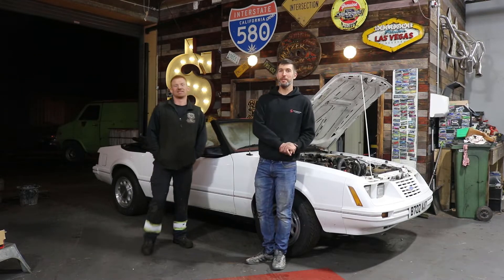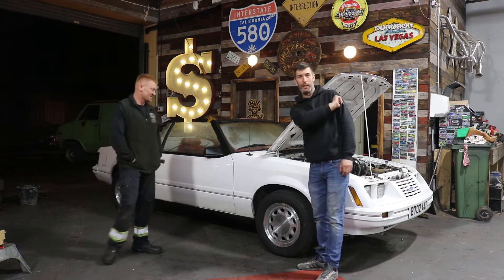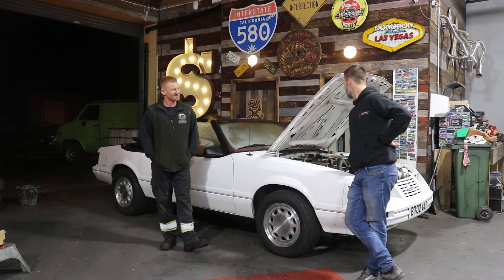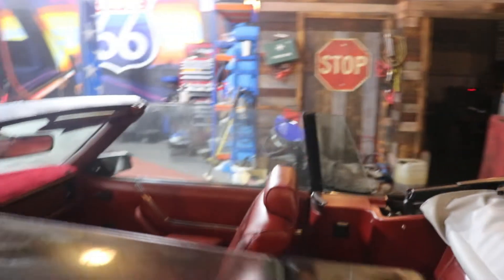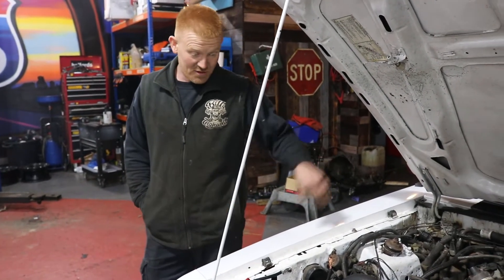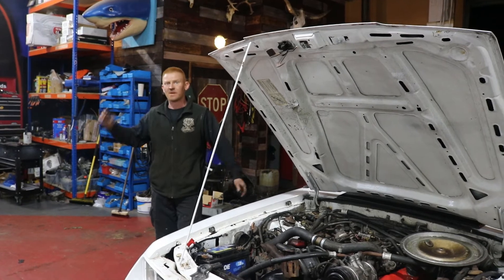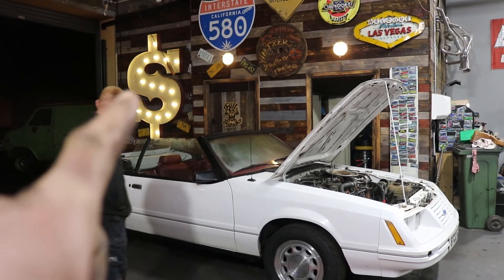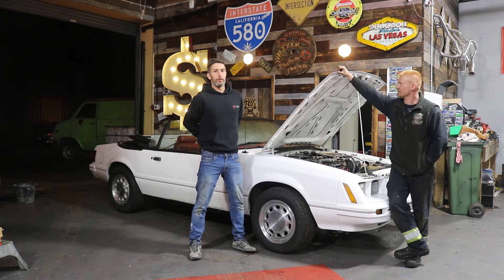Everything Wrong With Our EBAY Mustang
In this video we take a look at our Foxbody Mustang that we bought off Ebay and make a list of everything wrong with it !!

A Project worth doing ??